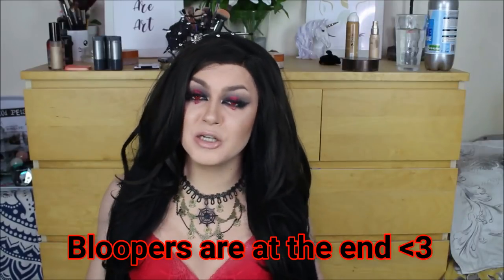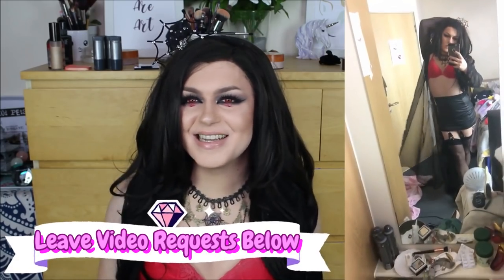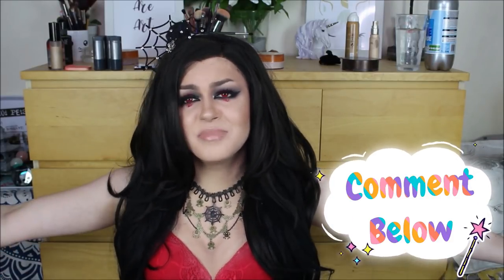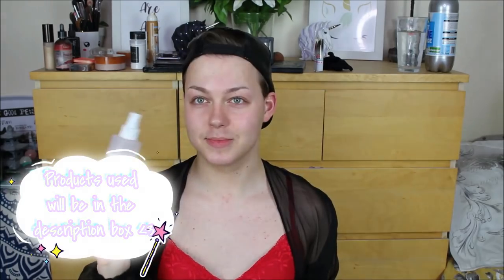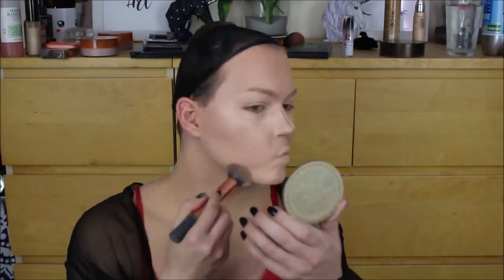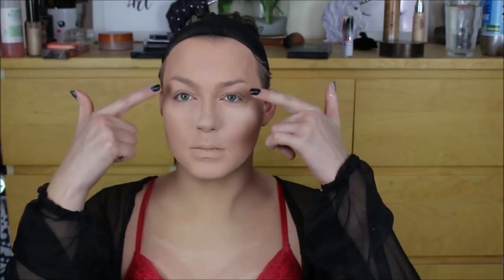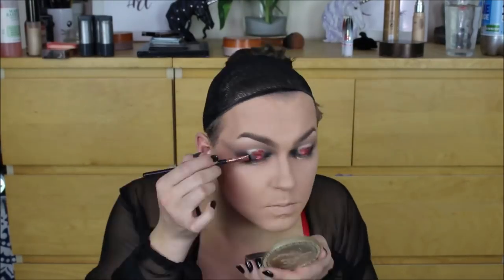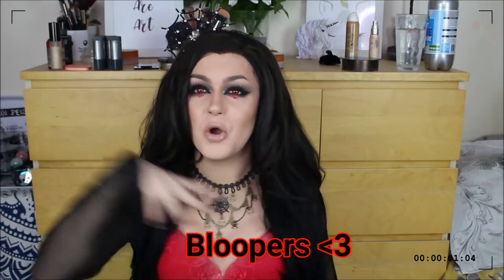Black Widow Maneater SPIDER Queen | Drag / Crossdresser Full body Transformation | Halloween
Happy Halloween !

► PRODUCTS MENTIONED / USED :

Mario Badescu Facial Spray
Becca Backlight priming Filter
Rose Hip Oil
Makeup Forever flash palette dupe
Kryolan TV paint sticks ( 3W base , 406 highlight , 7w contour)
Coty Airspun powder Translucent
Mehron Barrier Spray

Freedom Pro eyebrow Palette

Smashbox Cosmetics Photo Finish 24Hr Shadow Primer
Maybelline Lasting Drama Gel Eyeliner 01 Black
Illamasqua eyeliner - white (76)
Benefit roller lash mascara
Kat Von d Eye palette
Tarte - Firestarter chrome pot
Nyx glitter - Red

Nyx - Cairo

B O D Y⋆
Sally Hansen Airbrush Legs Lotion - Light Glow
Becca Shimmering Skin Perfector liquid - Moonstone
Laura Geller Beauty Baked Body Frosting - Tahitian Glow
Kat Von d Lock it

►    ⋆Social Media⋆

ʕ•ᴥ•ʔ